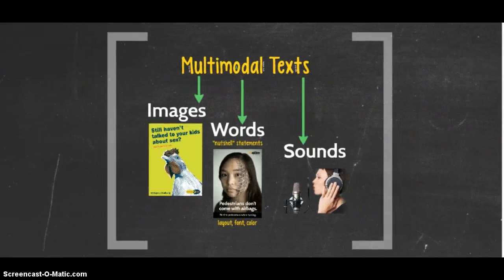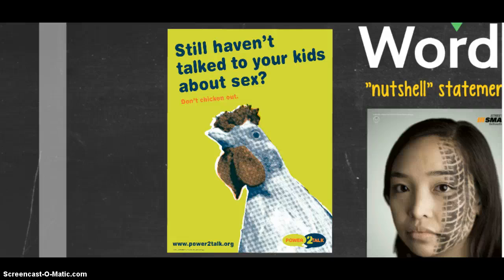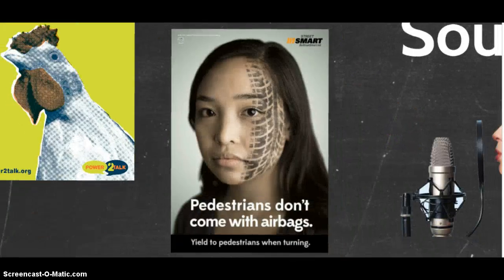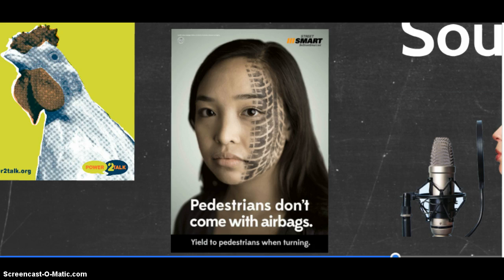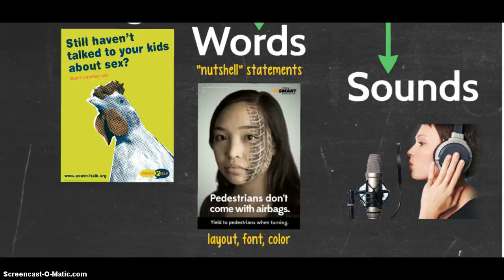ENG121: Strategies for Composing Multimodal Texts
Strategies for Composing Multimodal Texts